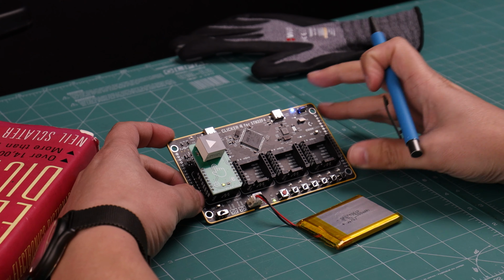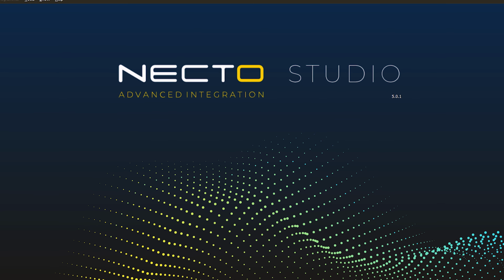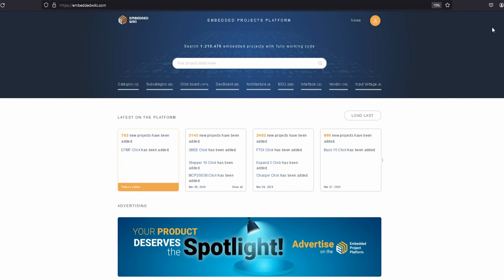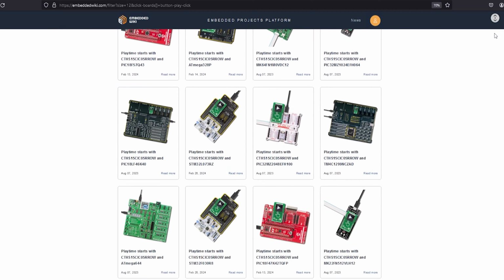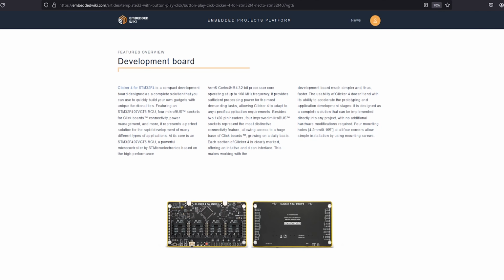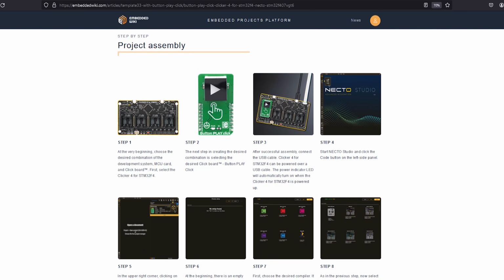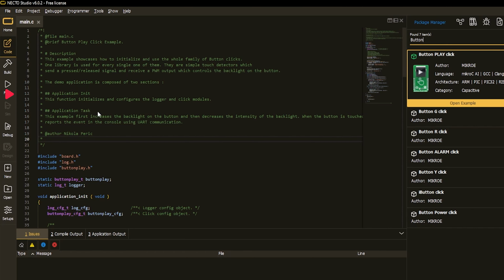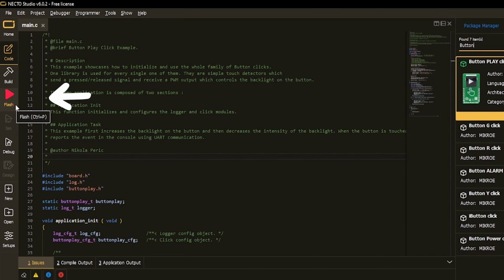Building a Handy Touch Button! | DIY Embedded Project #7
Hey guys, DIY project!

Touch Button! We Just Can't Get Enough of Them...
Now with BUTTON PLAY Click!

BUTTON PLAY Click for $25!

Clicker 4 for STM32F4 for $83!

Visit MIKROE for more!